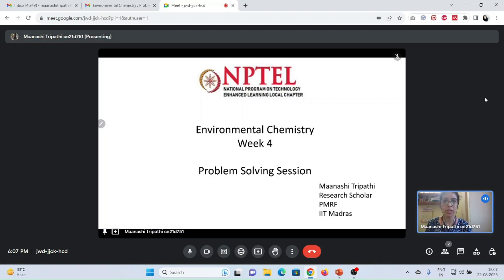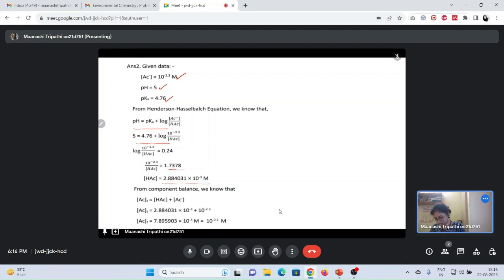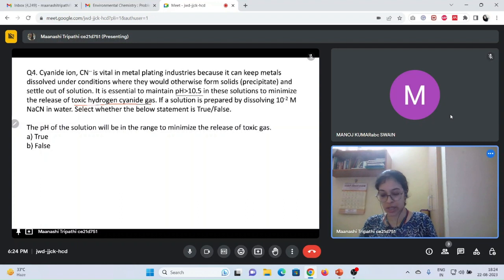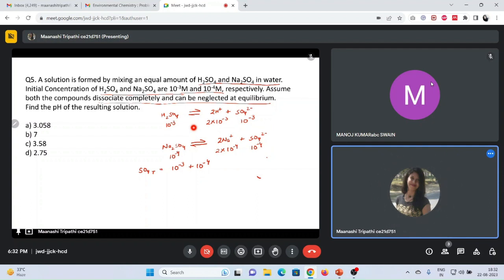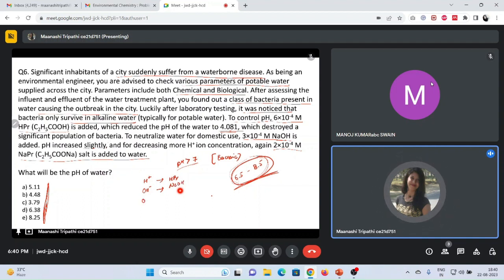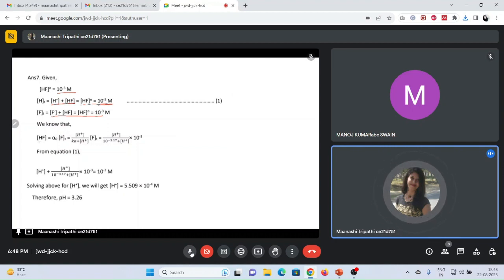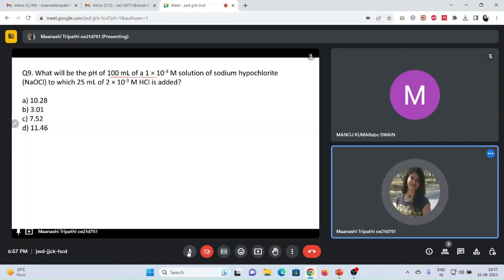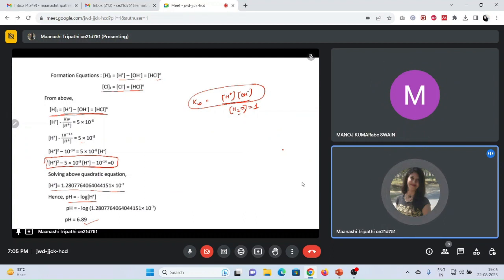Environmental Chemistry Week 4